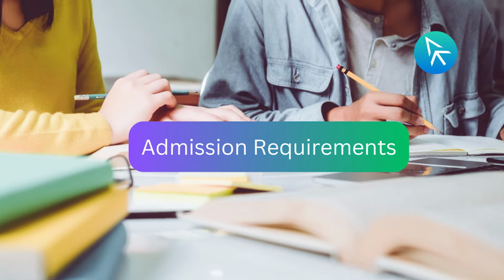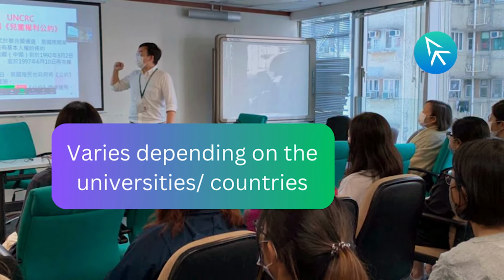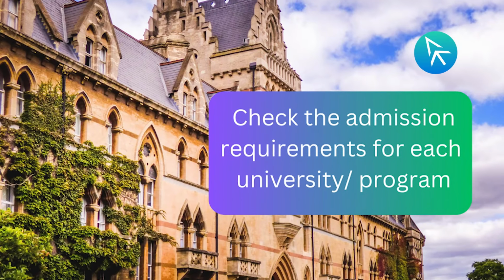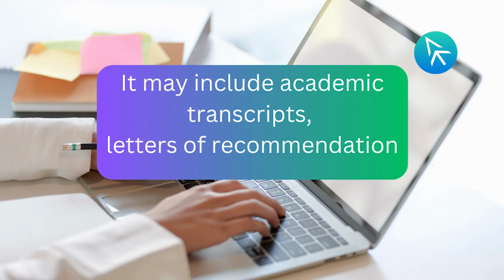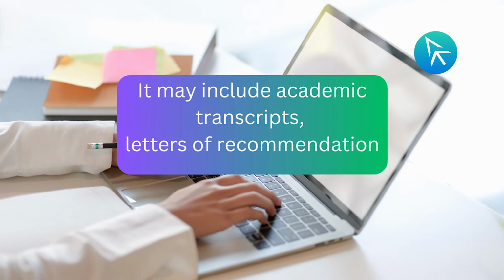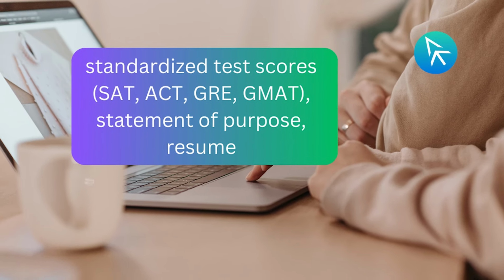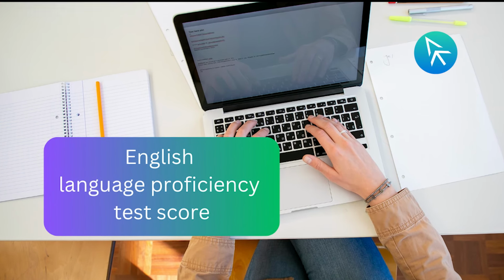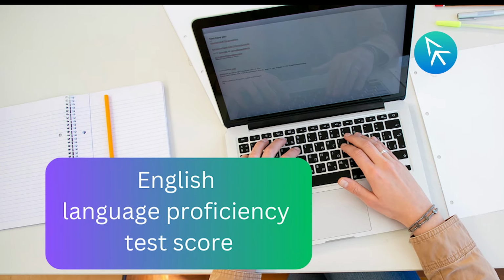Study Abroad- Planning Tips | FYI | The Applique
Studying abroad involves a comprehensive planning process, from researching potential universities to completing the admission requirements. Here’s a step-by-step guide to help you navigate the study abroad journey.